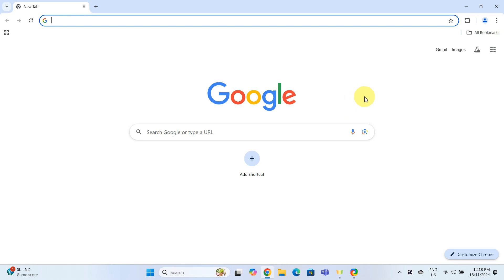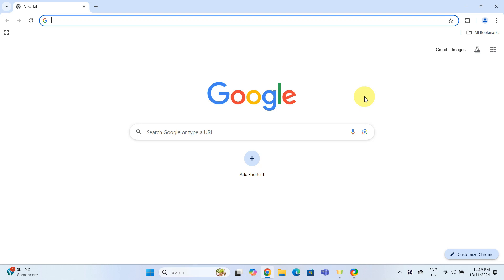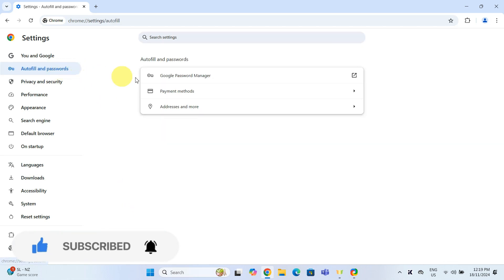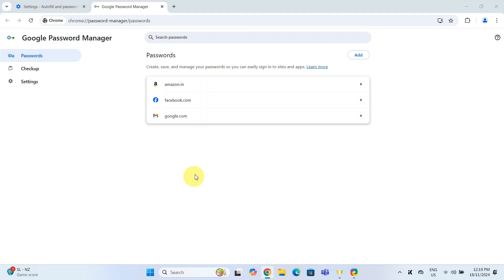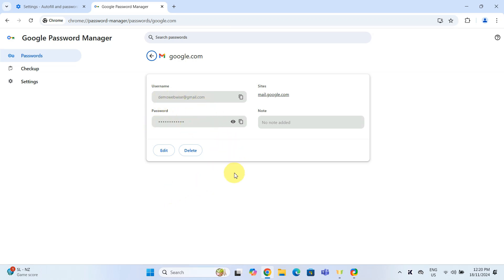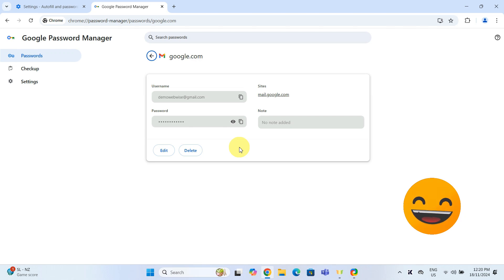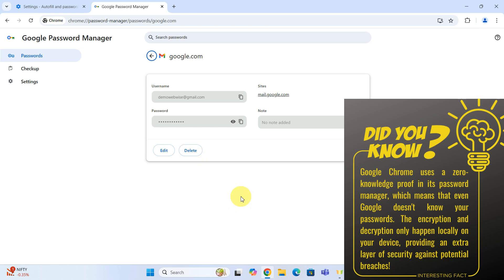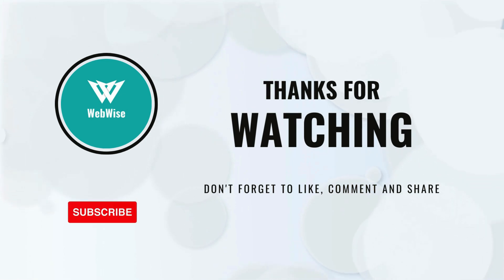How to View Saved Passwords in Google Chrome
This video will show you a step-by-step guide on how to view and manage your saved passwords in Google Chrome. Learn how to access your saved login information securely and make necessary updates or deletions to keep your online accounts safe. Whether you're revisiting forgotten logins or just tidying up your digital accounts, this tutorial has got you covered.

Steps to View Saved Passwords in Google Chrome:

1. Open Chrome: Launch Google Chrome on your computer.
2. Access Settings: Click on the three dots in the upper right corner to open the menu. From there, go to 'Settings' or directly select 'Password and Autofill' followed by 'Google Password Manager.'
3. Navigate to Passwords: In the Settings menu, select 'Autofill and Passwords,' then click on 'Google Password Manager.' This will take you to where Chrome stores all your saved login details.
4. View Saved Passwords: You will see a list of all websites with saved passwords. Click on the website entry you want to check. You'll be prompted to enter your computer's password or PIN for security.
5. Reveal or Copy Passwords: To see your password, click on the eye icon next to it. If you need to copy the password, click on the clipboard icon.
6. Manage Passwords: To update a password, click on 'Edit.' To remove a password, select 'Delete.'